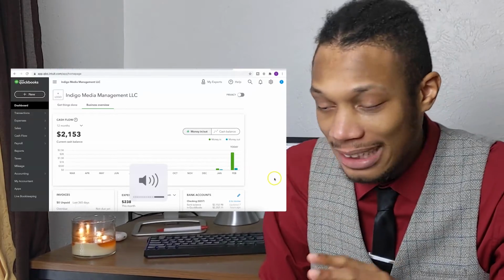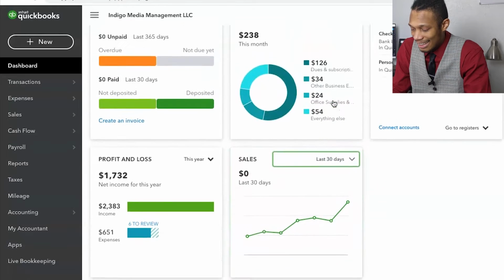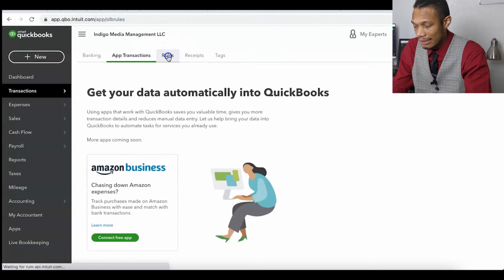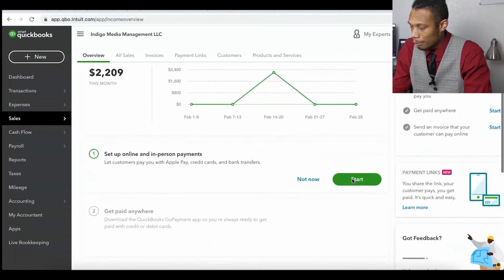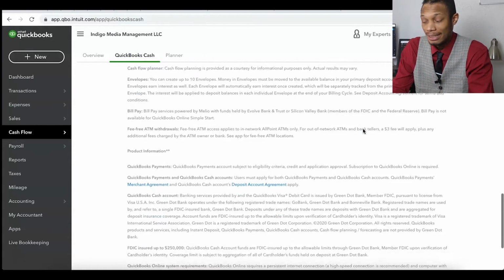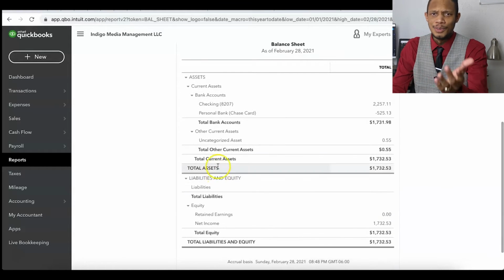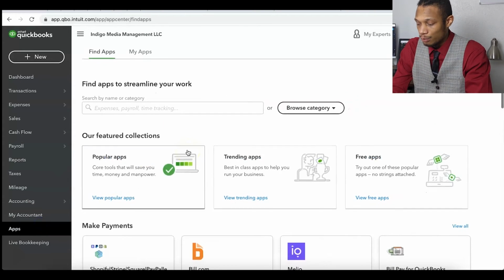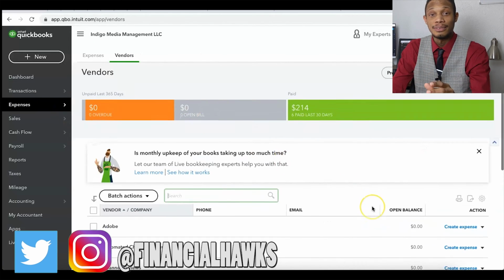FAST Quickbooks Overview + Review! 2021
Whatsup Financial Hawks! In todays episode we'll be taking a quick dive into Quickbooks online giving you an overview of everything and my overall review!

Mentality Shift (getting your brain ready to make money which is perfect after this quickbooks online tutorial 2021) Playlist